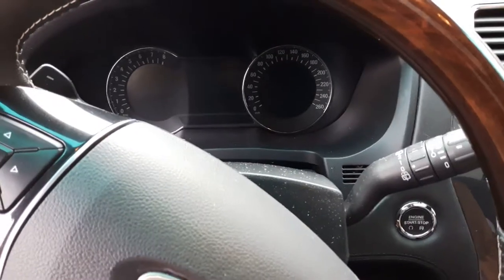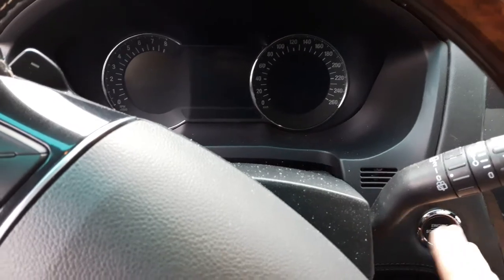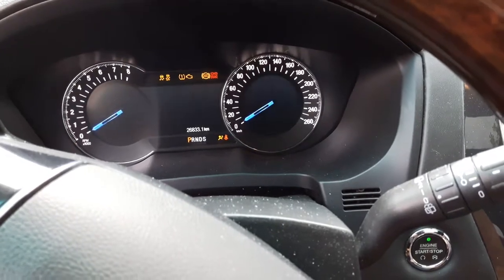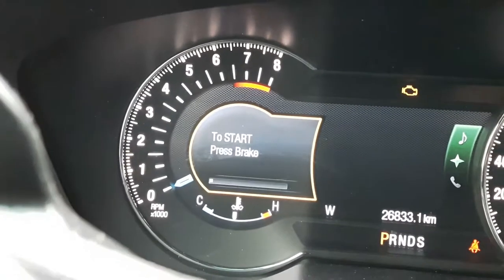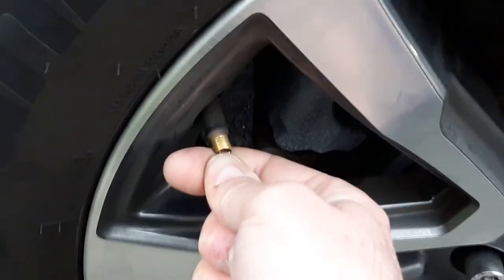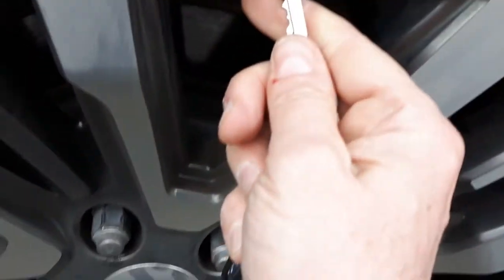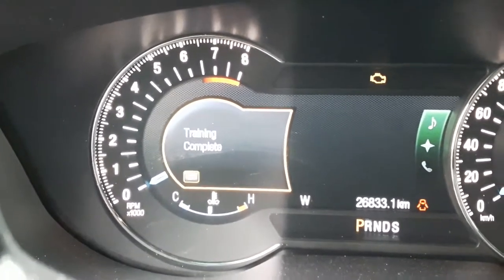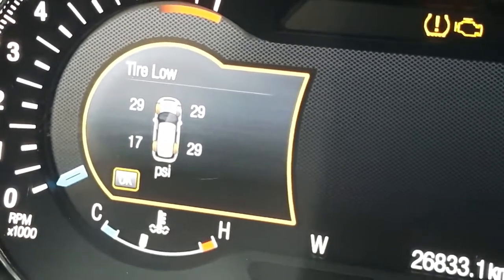Ford - Understanding features - TPMS programming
This video explains how to train your car so it learns which tire is in which position, regarding the TPMS.